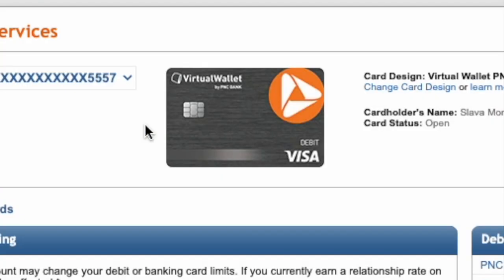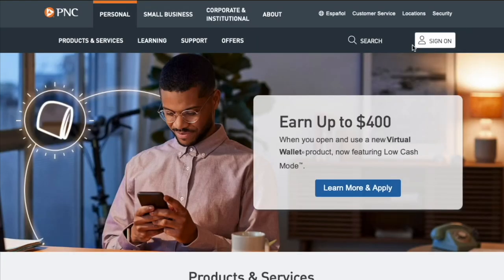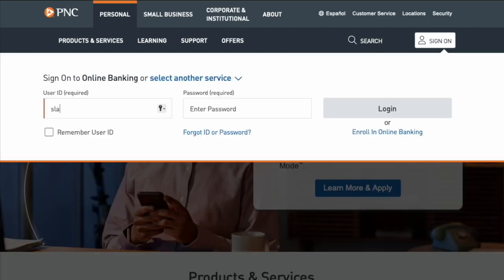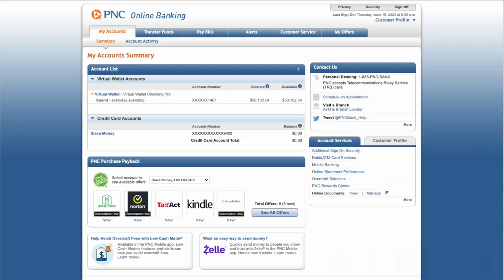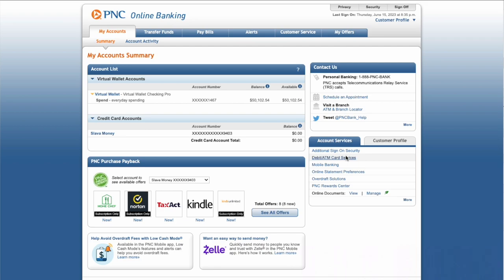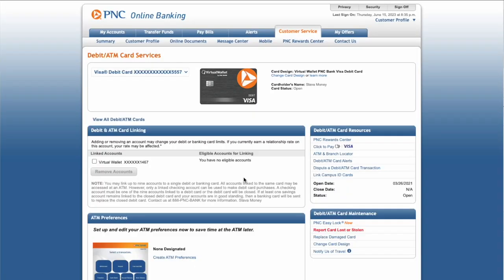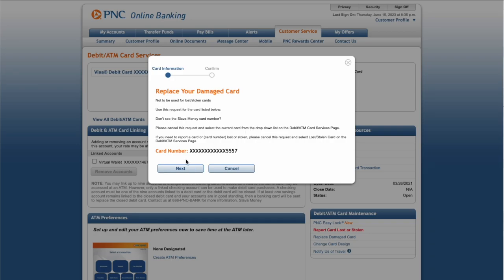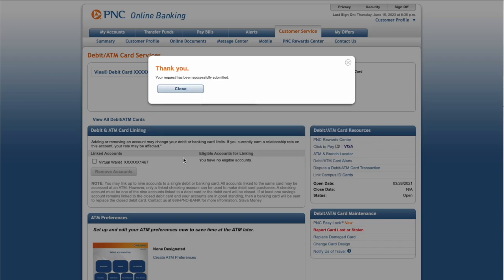How to Replace PNC Debit Card?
To replace a PNC bank debit card, open the PNC bank website in your browser. Then on the main page, find the sign-on button and click on it. In the drop-down form, enter your user id and password. After login, you should see the dashboard of your PNC account. In the account list, you should see all your PNC accounts. In the right sidebar, find the Account Services section. There, click on “Debit ATM card services.” You should see all your cards on the debit atm card services page. Click on the link. On your debit card page, in the right sidebar, find “Debit ATM card Maintenance.” Click on “Replace damaged card.” Next, confirm the card and click next. Next, review everything one more time and click submit. Next, you should see confirmation that the request was sent.